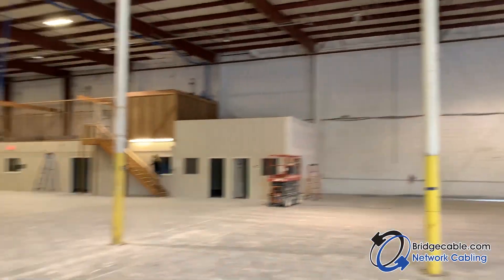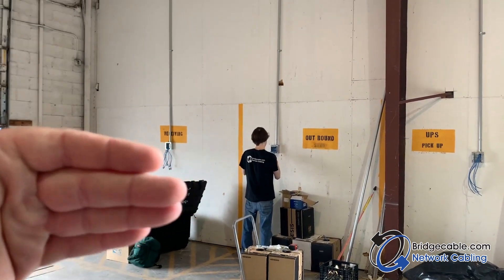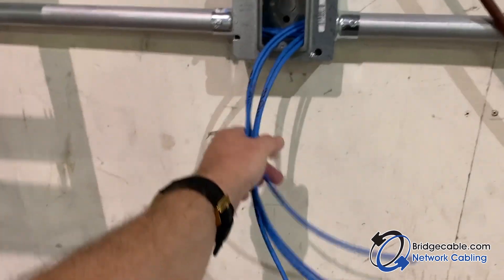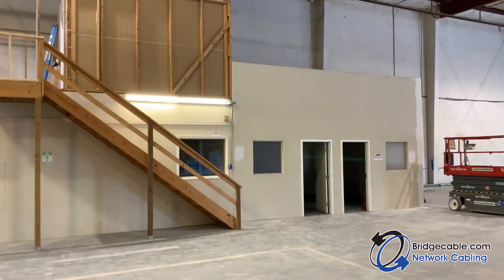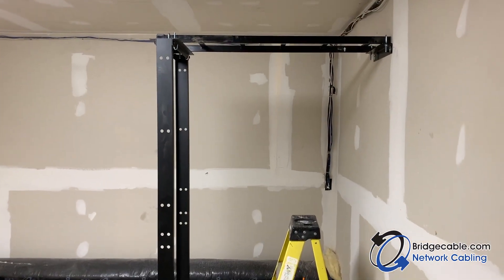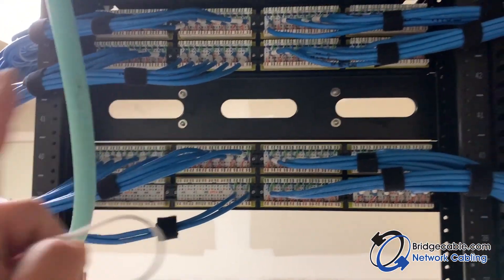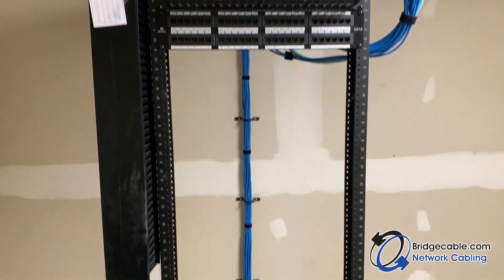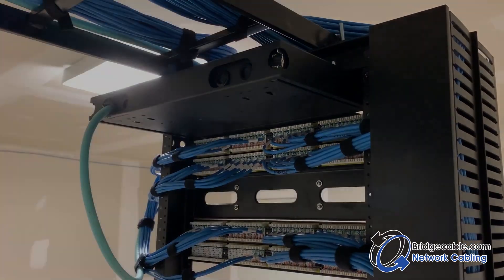Philadelphia Fiber Data Cabling Installation in Factory Warehouse | Southampton, PA BridgeCable.com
Our Philadelphia team recently installed Armored Fiber in a Warehouse with Data Cabling to connect our clients expansion. Some of the wiring was for APs, Wireless Access Points, and then on the actual factory floor. Exposed CAT6 wiring was protected by stalks of EMT and typically 10FT to protect from the typical "abuse" of heavy duty work. The new installation was terminated on the 2nd floor of a row of offices in the factory. In the offices for the factory was just standard drywall install of the wiring with labels. The IDF was connected to their existing MDF via Fiber OM3 armored cabling. The length of this pull was 650FT with service coils into a 1U Fiber Relay panel(s).

If you have a project in the New Jersey or Philadelphia areas we can review and find a solution.

Top Things to start with your network cabling project

Network Cable Installation Planning/Network cabling installation schematics and planning.

You’re done with measuring the scale, determining what type of network cabling project, and safeties and it’s time to start planning for the project. You’re probably thinking that everything that has been discussed so far is considered as “planning” and you’re probably right. Yes, all of this is planning up to this point. So maybe I should clarify which type of topic this one is. This topic will discuss the planning of the schematics of the network cable installation. Measuring the locations, creating cable paths, the amount of network cables required, and creating networks that will be used. It’s important to create a schematic design for your network cables because even the small scale projects require a level of guaranteed service and creating a schematic is a means of achieving this service.

Preinstallation
You have everything ready now and all that’s left for you to do is to take action to start your network cabling installation project. A simple checklist can help you keep track of your tasks. The things that should include your check list is everything that is necessary for your work begin without any problems. Check for permits, safety protocols, components for installation, your employees and engineers, sending information to company employees as well. When everything is ready, you can finally start working on your project.

Other Top candidates:
Requirements
Project Goal Building (create a clear goal for your project)
Fore sighting (finding solutions for the long term)
Pretesting

Bridge Cable

2066 W. Hunting Park Ave, STE 308, Philadelphia, PA 19140